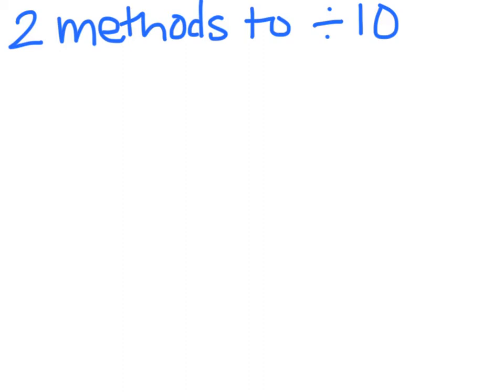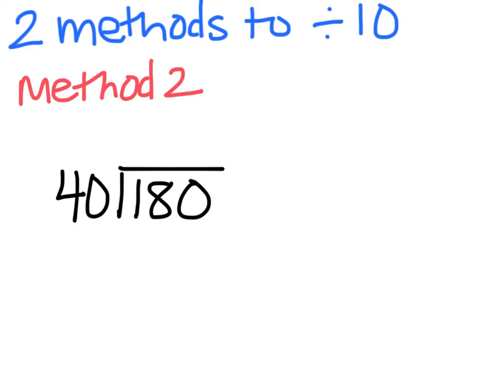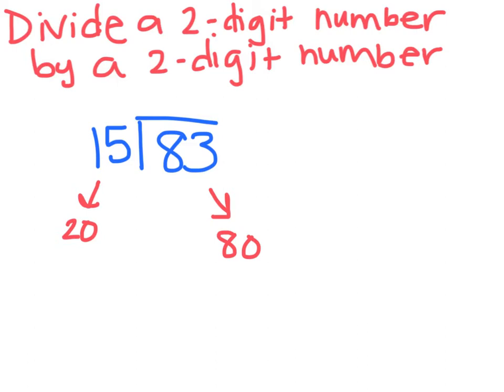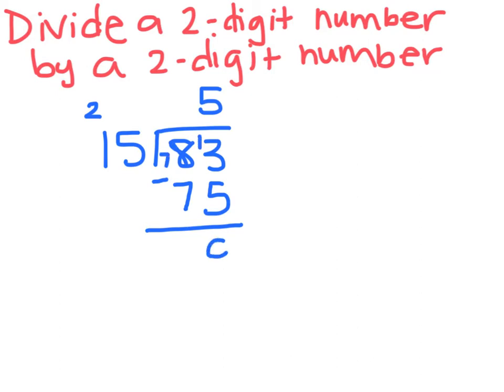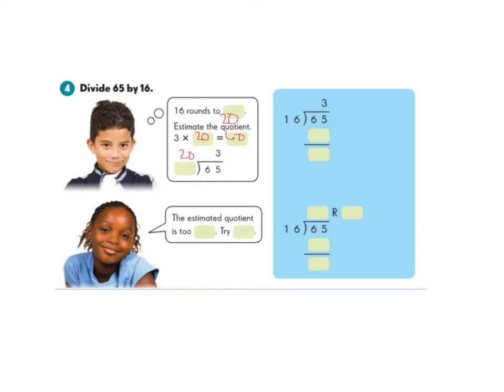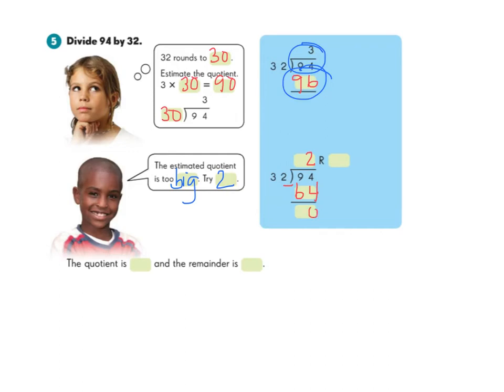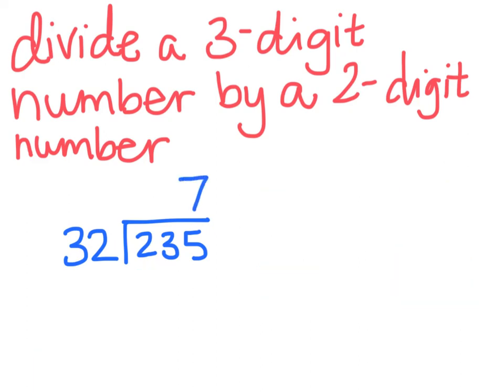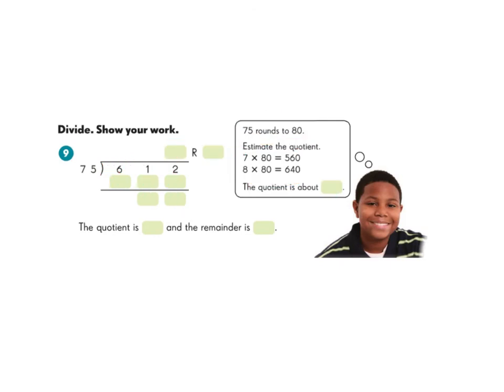Grade 5 Math Ch 2.5